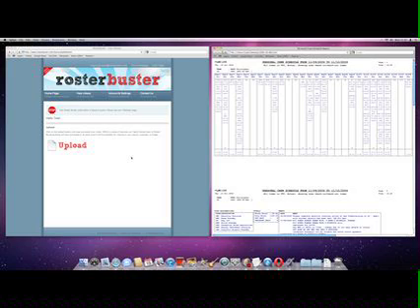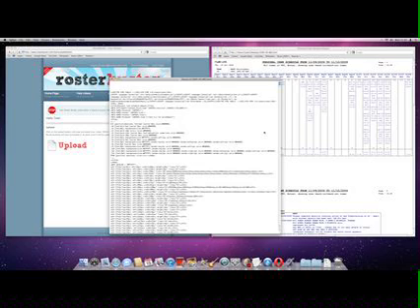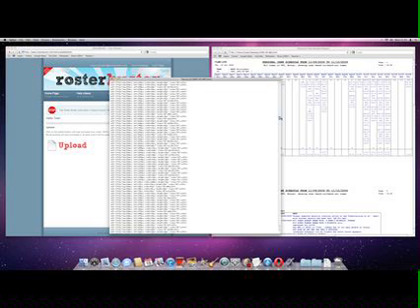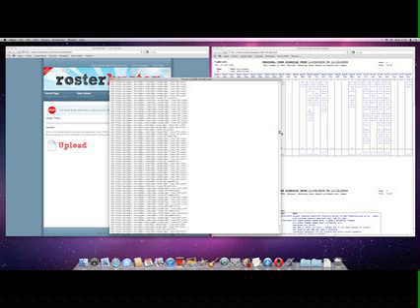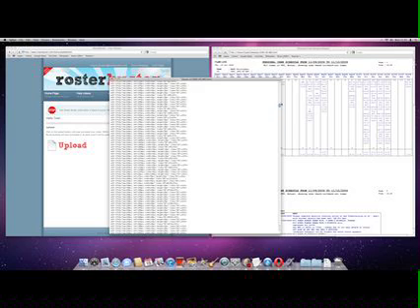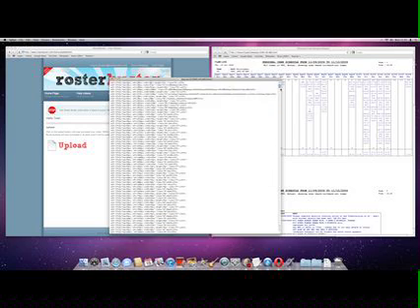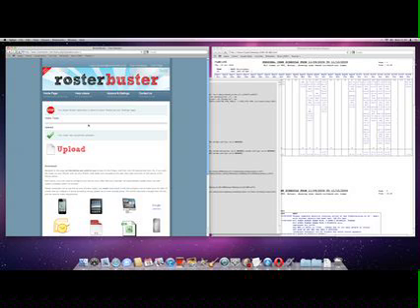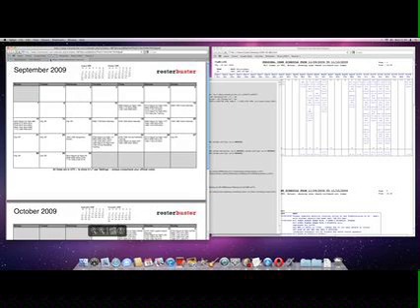Uploading AIMS Rosters into Roster Buster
How to upload an AIMS roster into Roster Buster.  AIMS is used by Qatar Airways, easyJet, and FlyBe (and others!) - you need to right click on your roster grid - in a blank area - and select 'View Source'.  This code needs to be copied and pasted into Roster Buster.